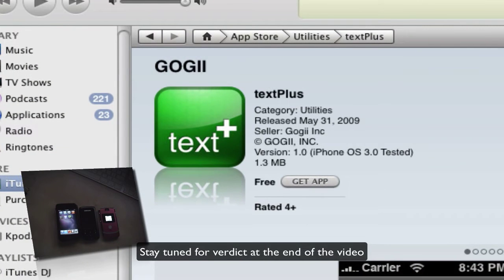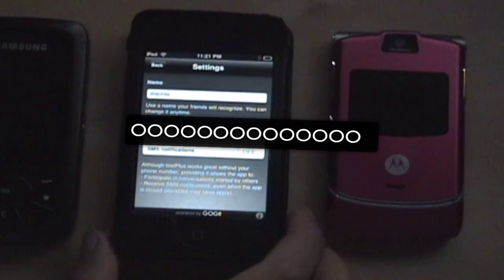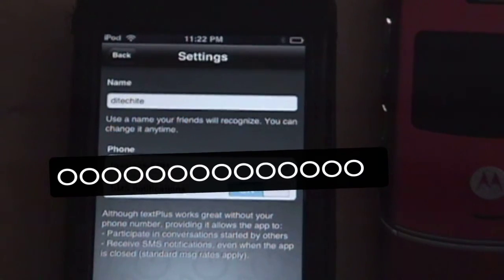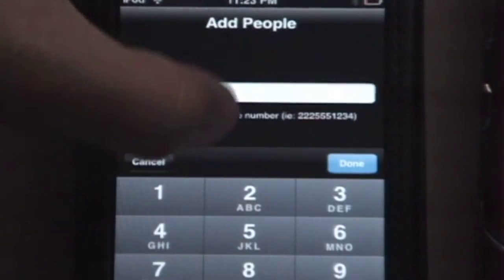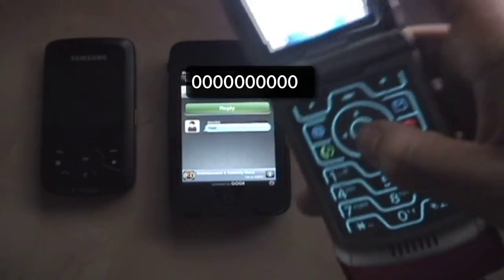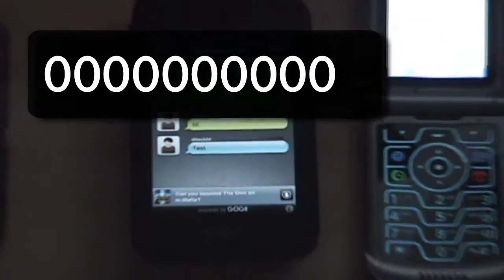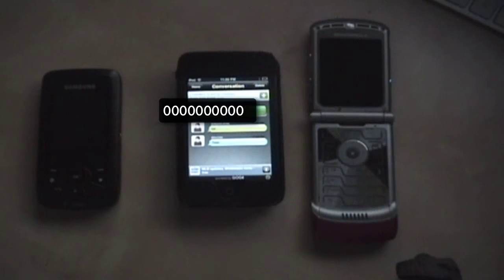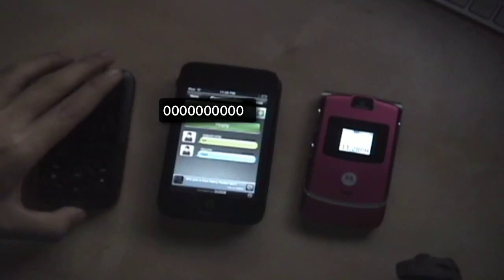Text+ App Review for iPod Touch/iPhone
This free app seems great in offering free unlimited texting, but is it too good to be true? Find out...